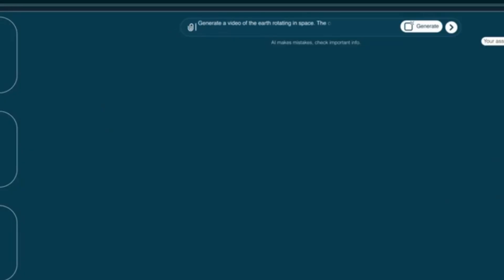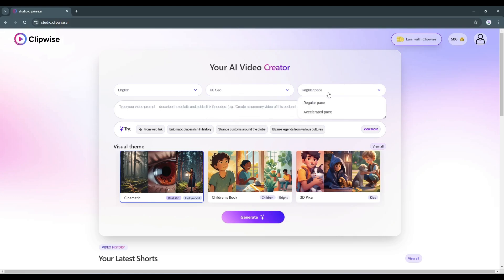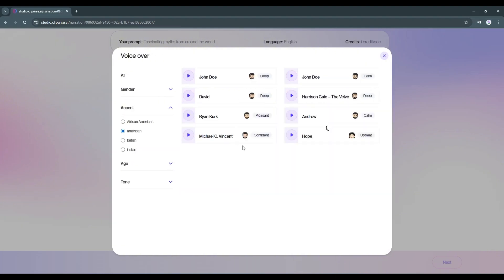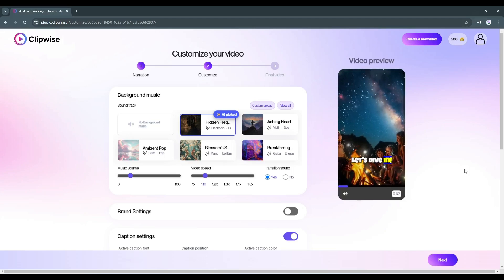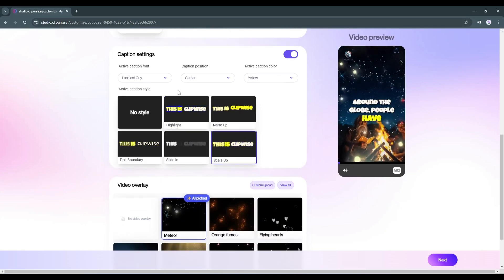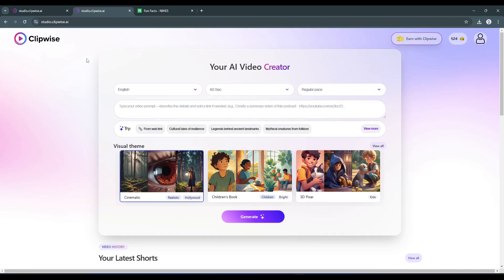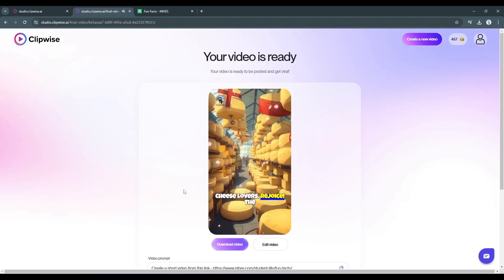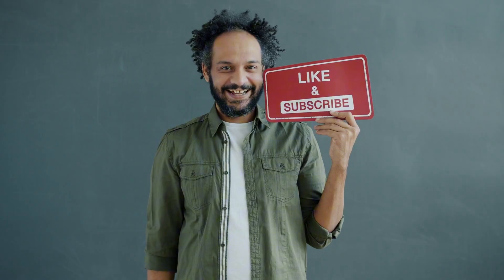Create MONETIZABLE Faceless VIRAL YouTube Shorts and Reels with AI | AI Video Generator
Create Monetizable Faceless Viral YouTube Shorts and Reels with AI. AI Video Generator. Do You want to create viral YouTube shorts with AI? Then this  prompt to video generator is for you. Today, I will discuss how you can create monetizable YouTube shorts and reels with AI. So to learn more watch Create Monetizable Faceless Viral YouTube Shorts and Reels with AI. AI Video Generator.

🔗 Tools used in this Ai video generator Video:
Clipwise AI: Viral YouTube shorts maker AI

Many creators want to know about youtube shorts monetization and how to create youtube shorts with ai? Some of them are want to know about tiktok ai video generator or tiktok video generator. In this youtube shorts automation video, I will talk about an Automatic AI Shorts Generator called clipwise ai, an alternative to autoshorts ai. This amazing ai short generator or free ai short video generator can create ai generated video that’s can use as youtube shorts monetization. Let’s have a look on this ai shorts maker.

To make viral youtube shorts with ai and viral tiktok video with ai, you can clipwise ai. You have to just follow some steps. First set the Language, and the duration of the video. After that, enter the video topic or a video link you want to use as the inspiration. Next, you have to set the visual style and then hit the generate button. On the next page, set the voiceover and customize the AI video generator genereated ai image. And then hit the next button. Once you are done, hit the next button and your viral youtube shorts with ai will  ready. you can apply this method as create viral tiktok video with AI.

📝 Video Breakdown:
00:00 – Introduction to  Faceless Viral AI shorts
00:23 – Introduction to ClipWise AI
01:15 –  Start Creating Viral Shorts Video/ Text to Video
02:13 –  Set the Voice Actor
03:00  –  Customize The Scene
03:46 – Customize the Video
05:36 – Review the First Video
6:25 – Create URL to Video
7:15 – Review second video
7:54 – Pricing
08:45 –Warp Up

This is all about how you can create viral shorts and tiktok video with AI. AI Video Generator.